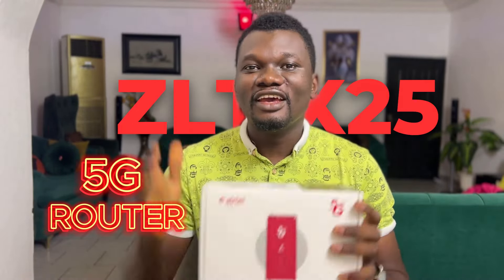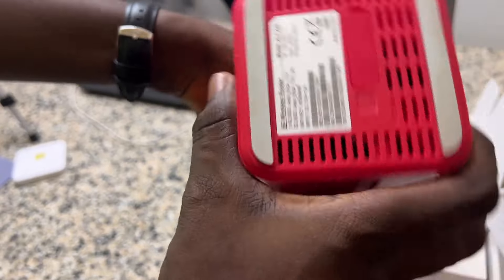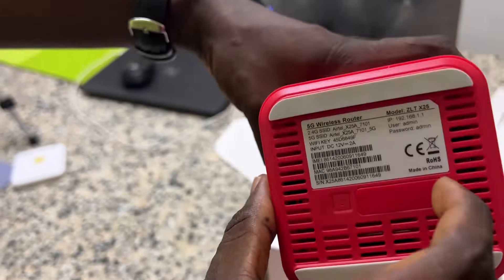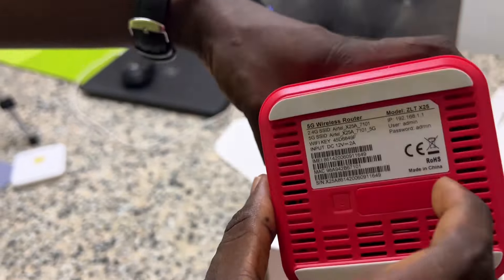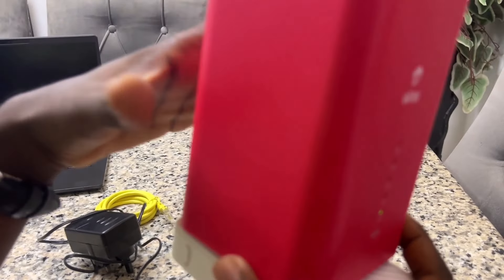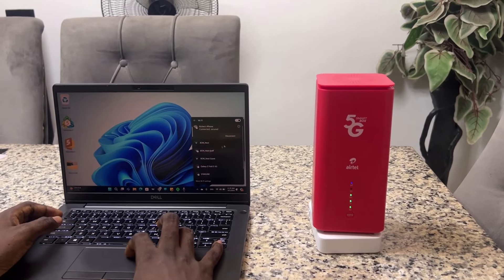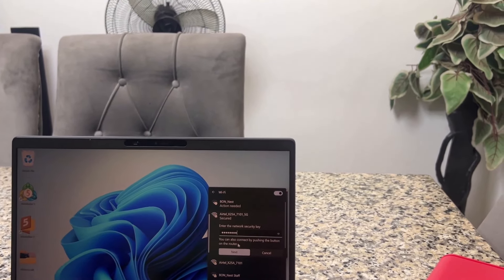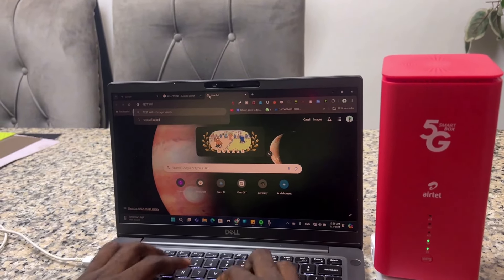AIRTEL ZLT X25 5G ROUTER Review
Looking for an Airtel 5G router review? Check out this video for an in-depth look at the Airtel ZLT X25 Pro and MTN X25 5G MAX routers.